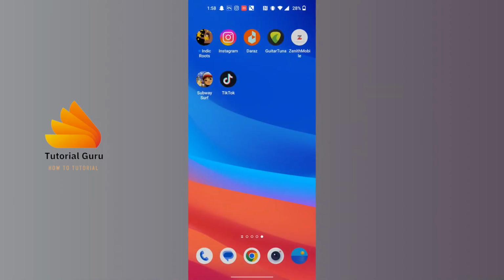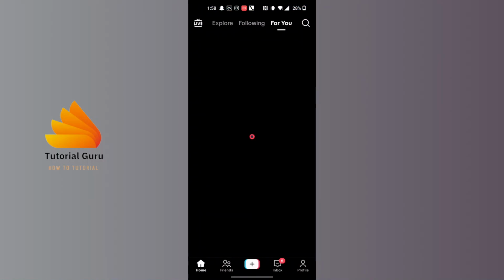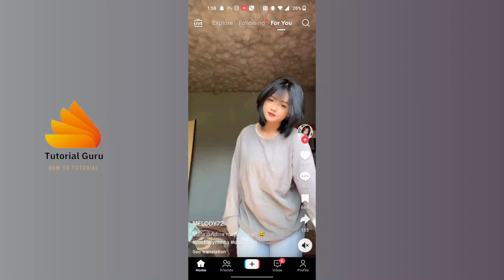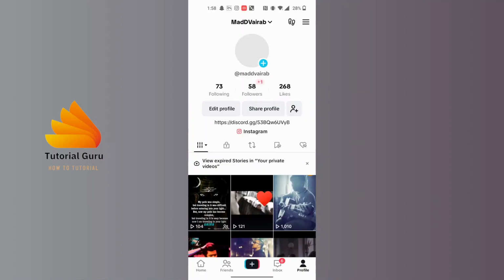How to Copy TikTok Profile Link?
Want to easily share your TikTok profile with friends or grow your audience?  This Tutorial Guru video shows you the foolproof way to copy your TikTok profile link in seconds!   Learn how to grab your unique URL and share it on social media, messaging apps, or anywhere you want to get discovered.